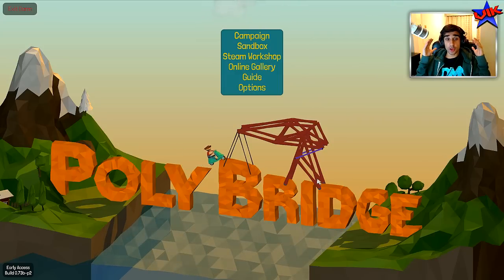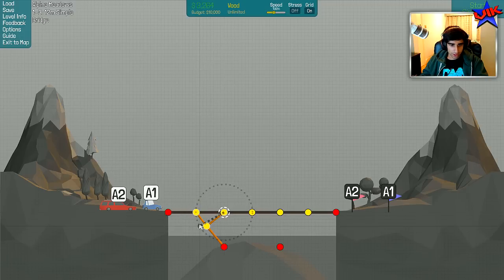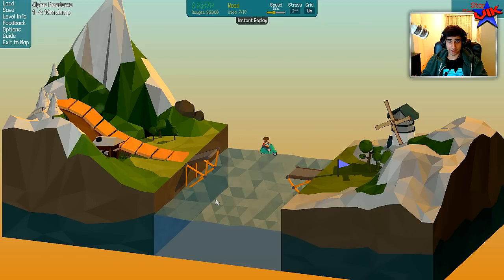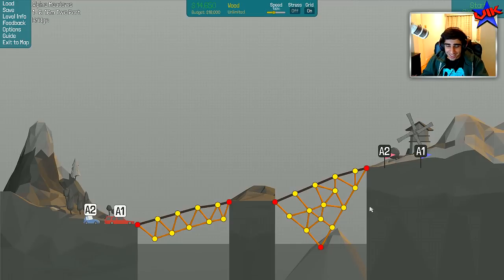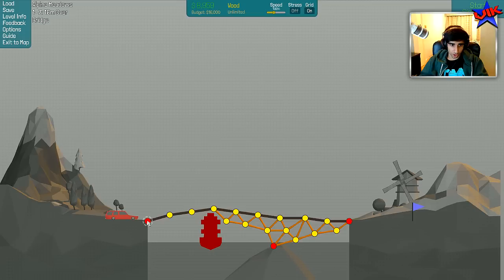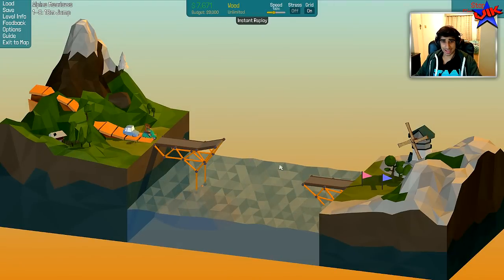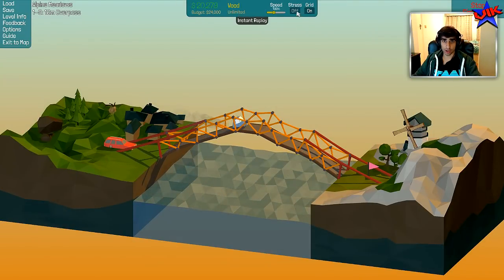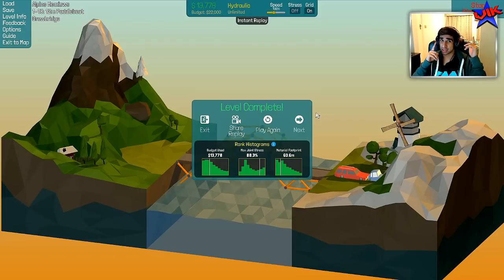POLY BRIDGE #1 'PLEASE DON'T DIE!' with Vikkstar